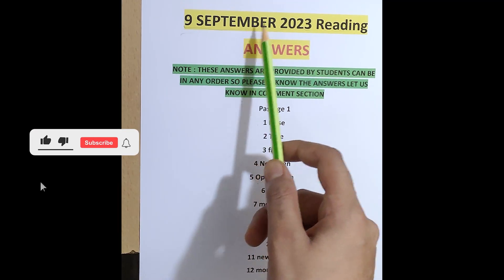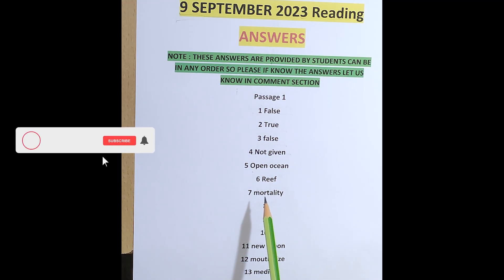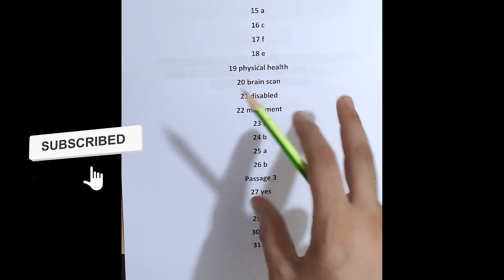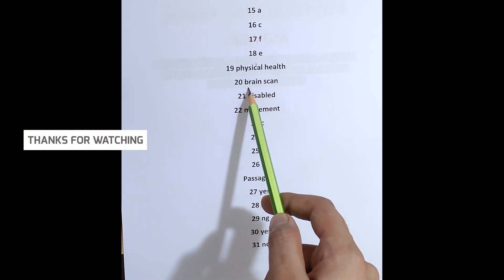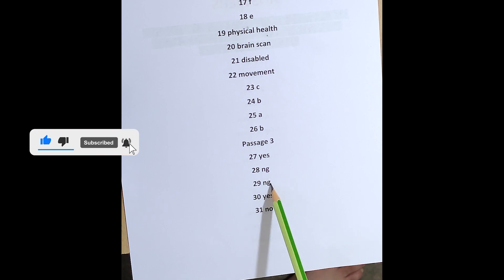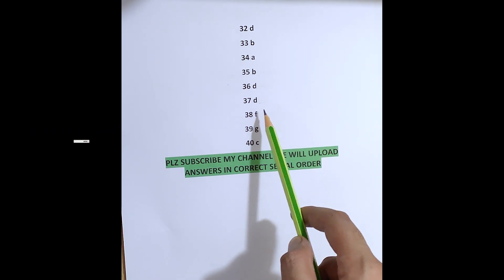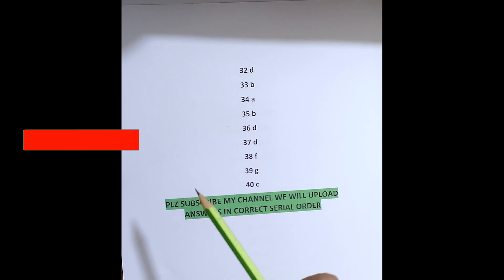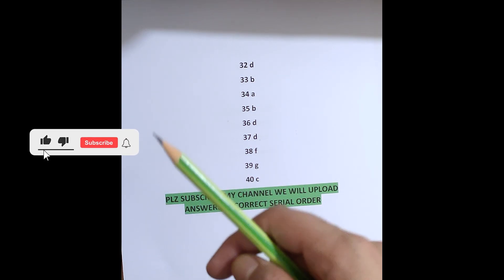9 September IELTS reading answers | 9 September IELTS EXAM ANSWERS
ielts
ieltsexam
ieltsreading
ieltslistening
ieltsspeaking
9 September IELTS reading answers